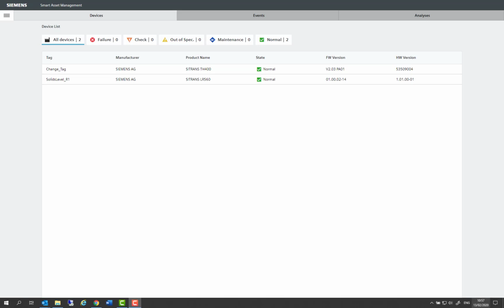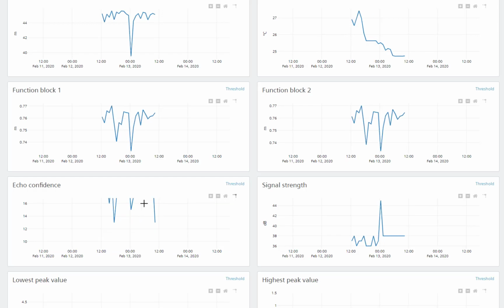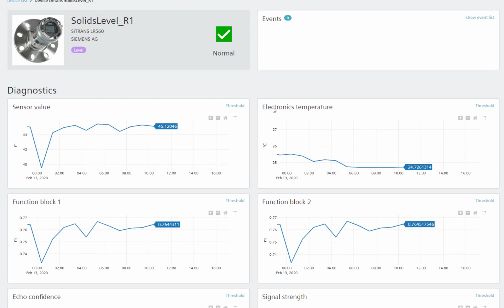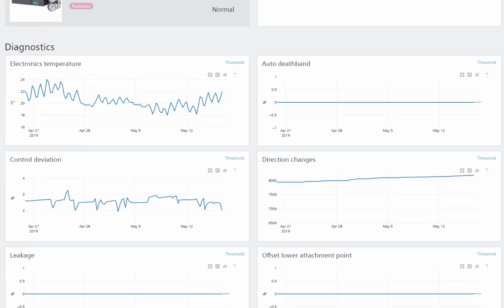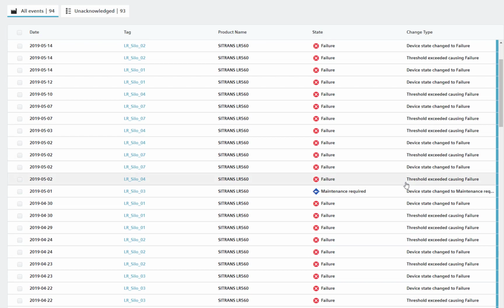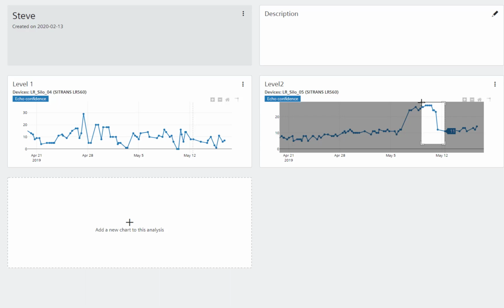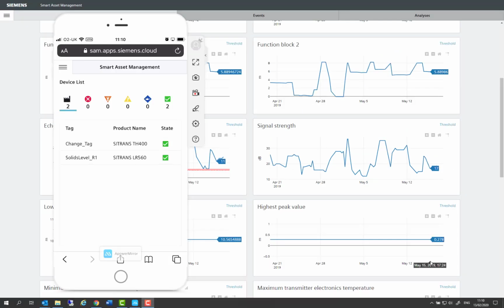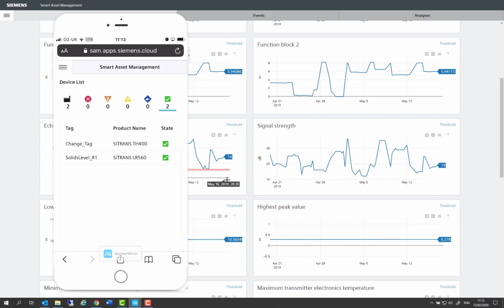Overview of Siemens SITRANS SAM IQ App.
Today we take a look at the new Smart Asset Management App from Siemens.    We take a look at the functionality of the App, on PC and Phone and look at how it can display advanced instrumentation diagnostics that are normally stranded in the filed.   All of this data can be used to plan preventive maintenance schedules, saving time and effort while also ensuring smooth operation of plant assets.